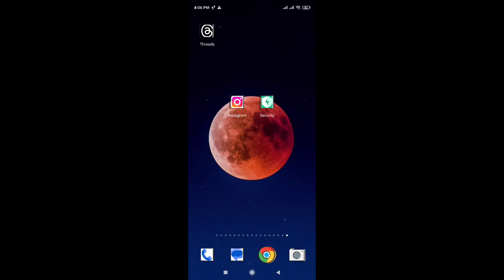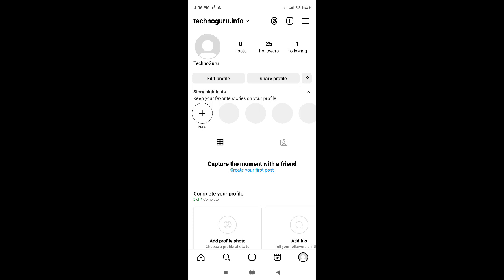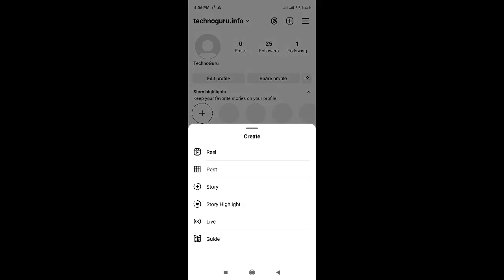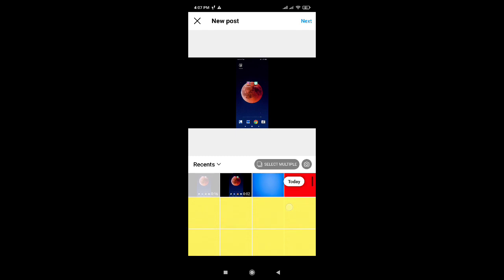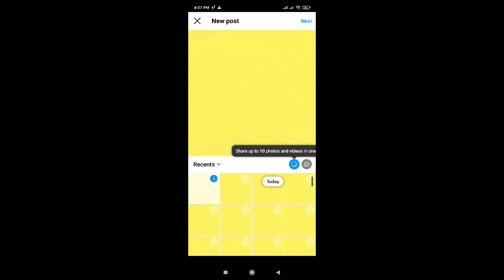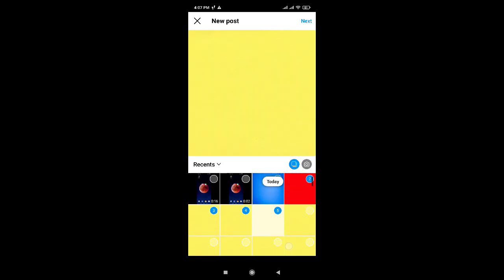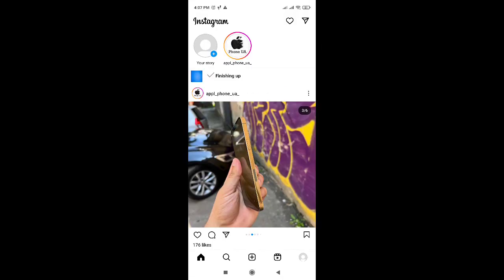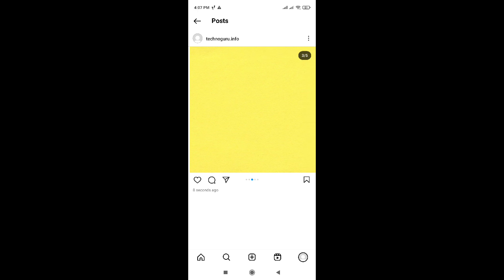How to Post Multiple Pictures on Instagram Post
In this video I will show you a complete guide on how to post multiple photos on Instagram Post. If you didn't know how to use the carousel feature in Instagram to post multiple photos, then watch this video to the end.